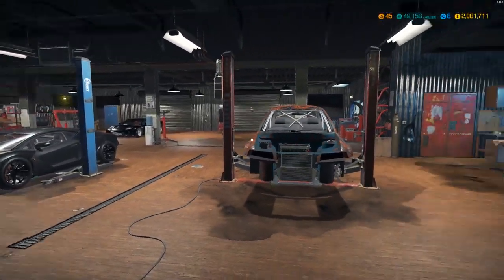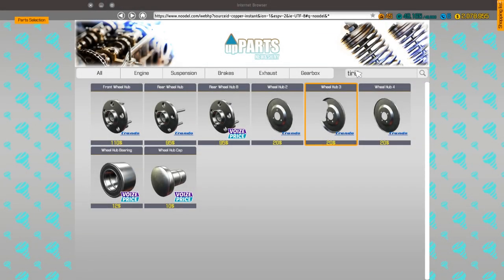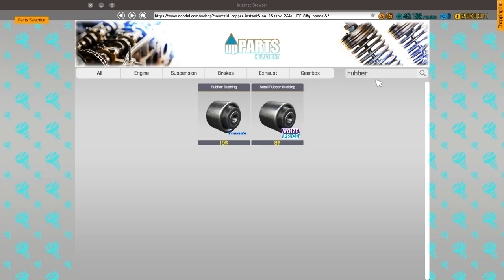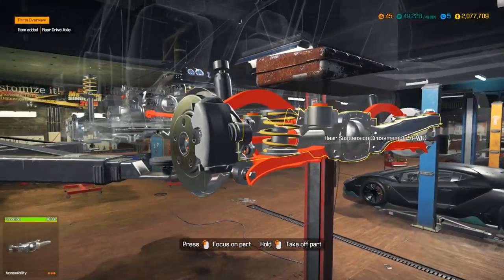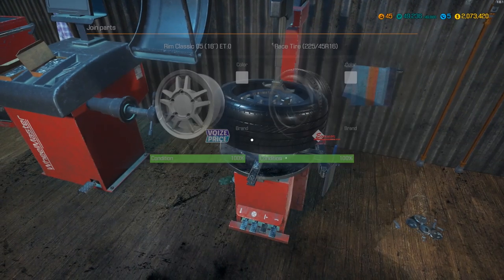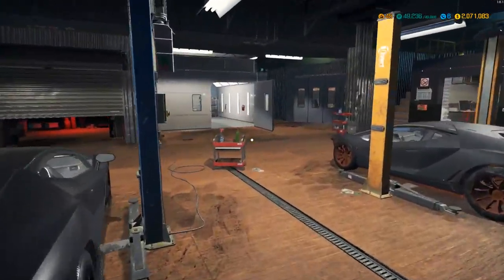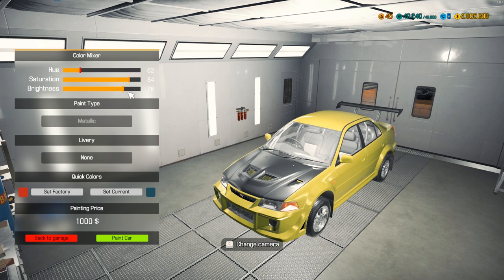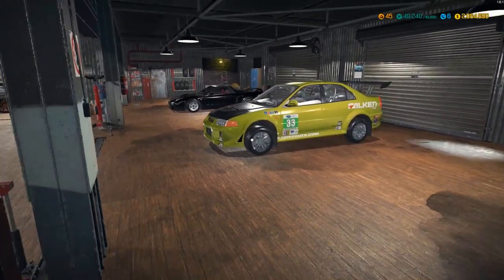FULLY BUILT MITSUBISHI LANCER VI | Car Mechanic Simulator 2018